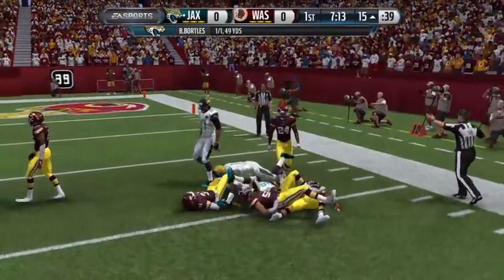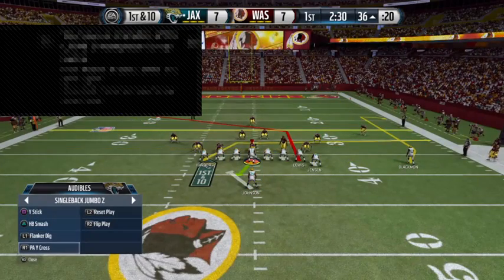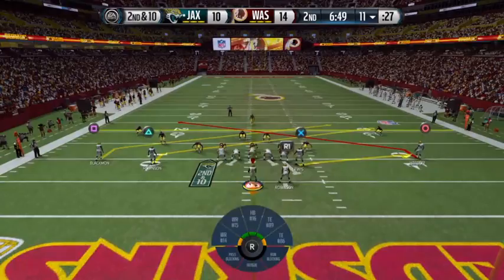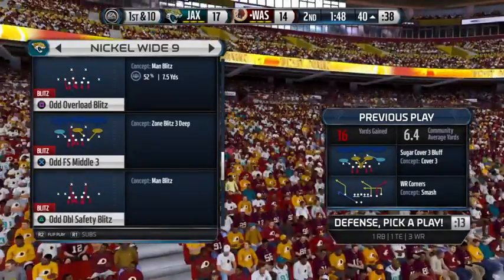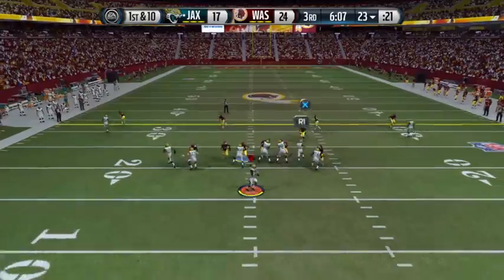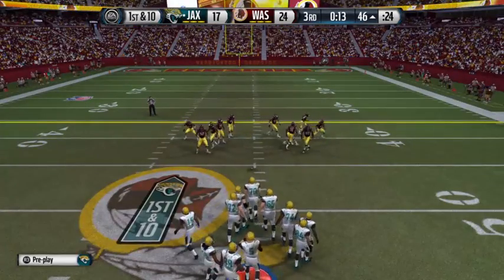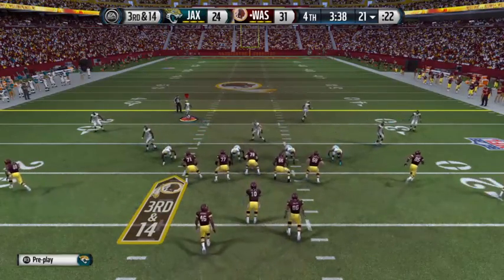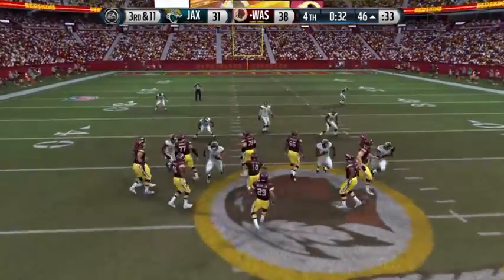Jaguars vs Redskins Week 2 Season 2014